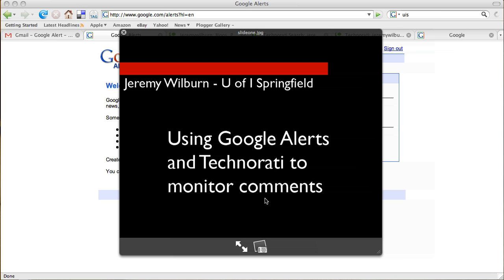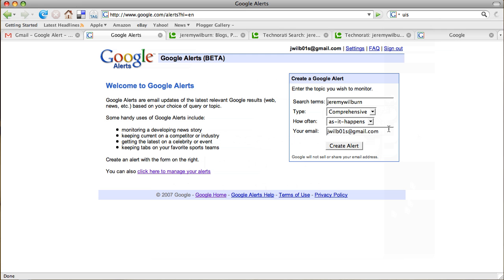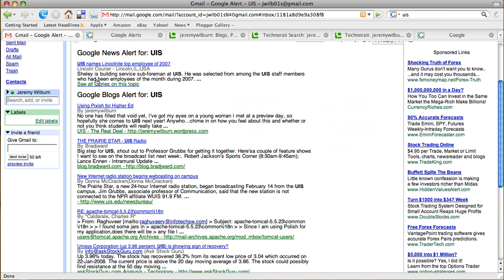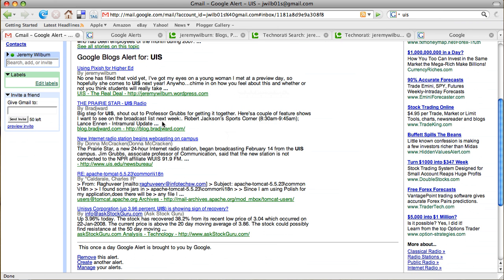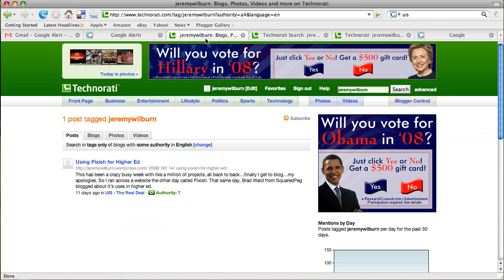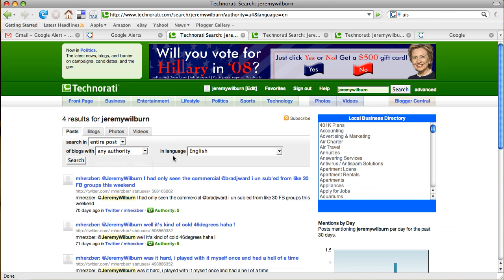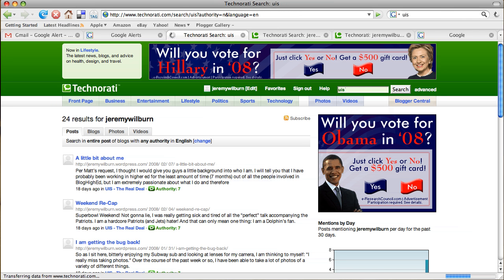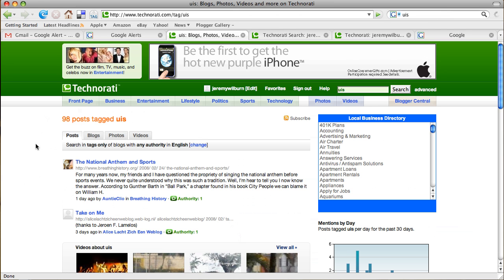Using Google Alerts and Technorati to monitor information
A brief tutorial on how to use Google Alerts and Technorati to monitor information on the internet about a particular search term.